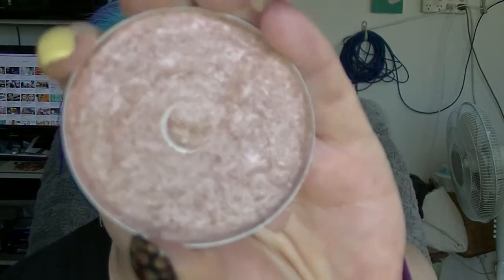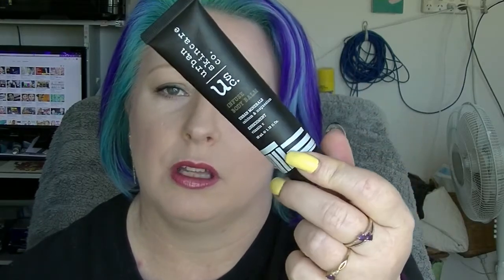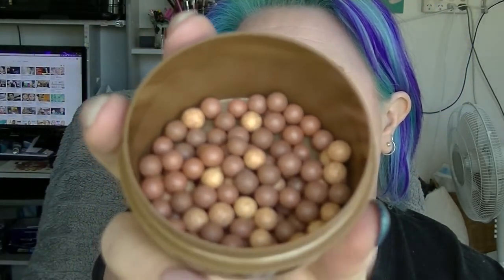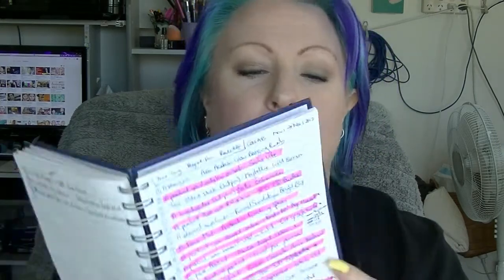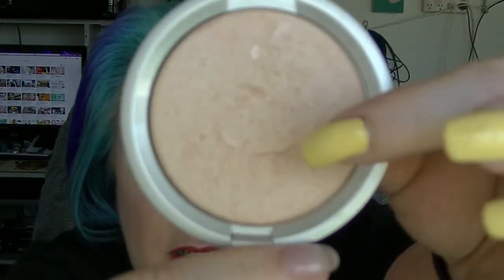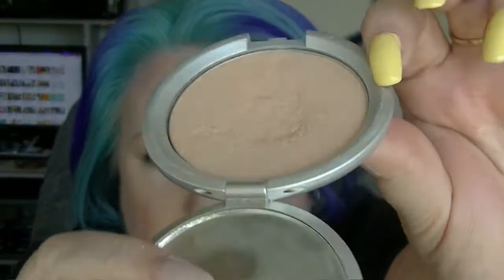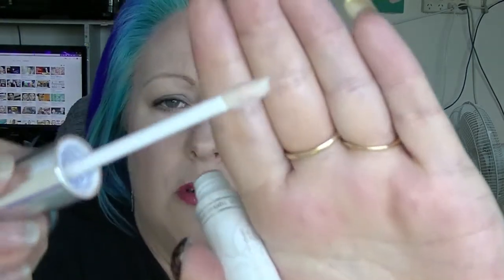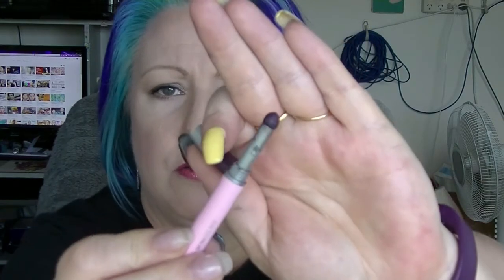Project Pan Roulette Collab - Update #7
Update on my collab with the lovely ladies below.

Leah:
Liz: